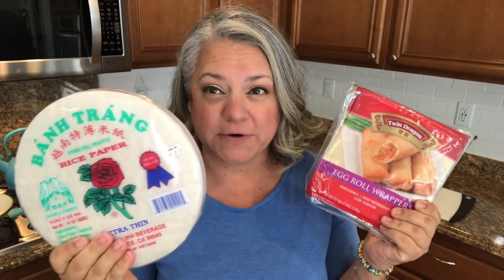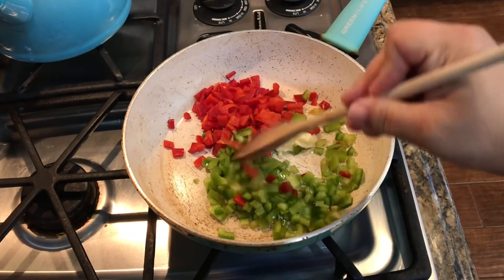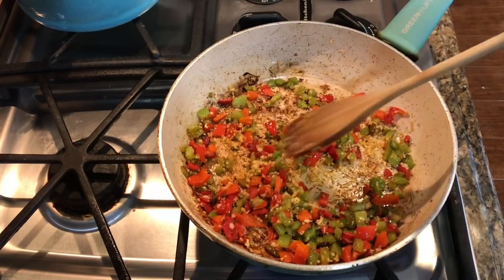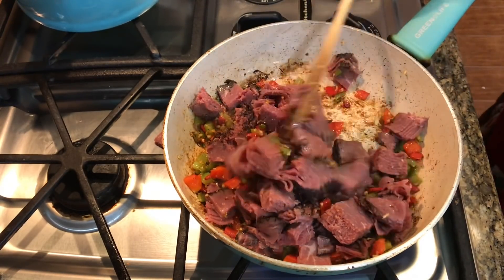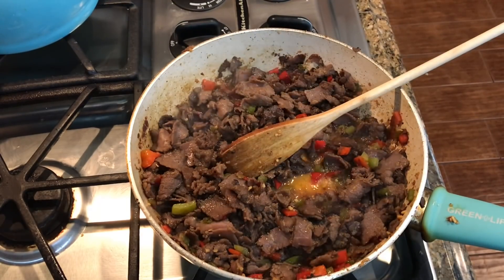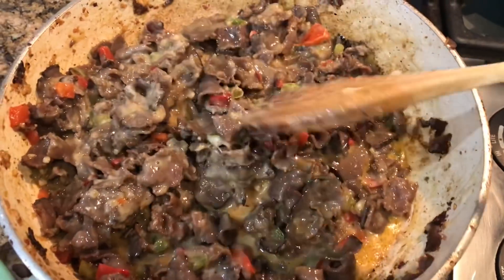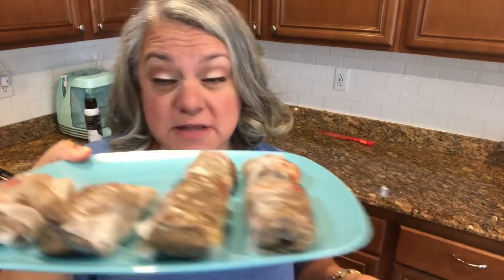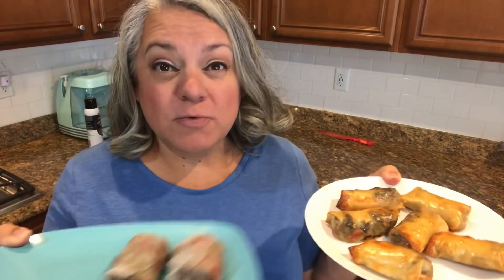Philly Cheesesteak EGGROLLS with a Gluten Free Option | Easy Cooking Tutorial | *How Ines Rolls*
Happy FriYAY! These Philly Cheesesteak Eggrolls are so easy to do & extra yummy! I got them from @MadeItAteItLovedIt recipe that you can find here:

I also give a Gluten Free Option ...I explain a little in the video.  I hope you'll join tomorrow for my LIVE! I have great & exciting news to share :)

Previous Video:  DIY Mirror | Inexpensive DIY Using Dollar Tree Materials

 Cook With Me Using Sun Basket Video: ttps://youtu.be/zQRrzL49_YQ
Get a total of $50 off your Sun Basket, $35 off your first order, $15 off your second order by clicking here:

**Don't Forget that I'm doing a LIVE this Saturday May 25th @ 2pm PST..Hope to see you there!!!**

Interested in never running out of ink?? Have an HP printer? I love this service & have been using it for years!!!  Here's a code to get you a free month